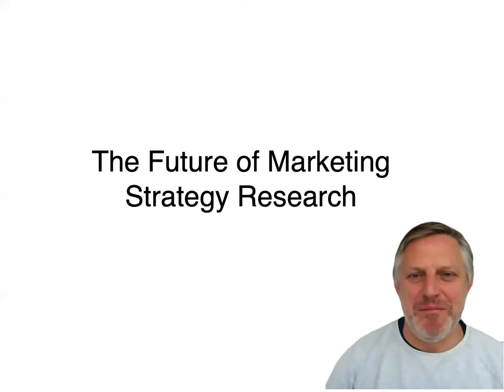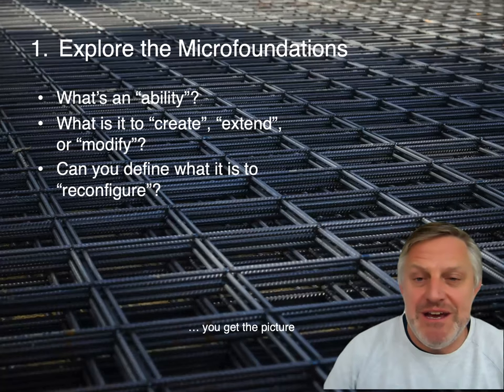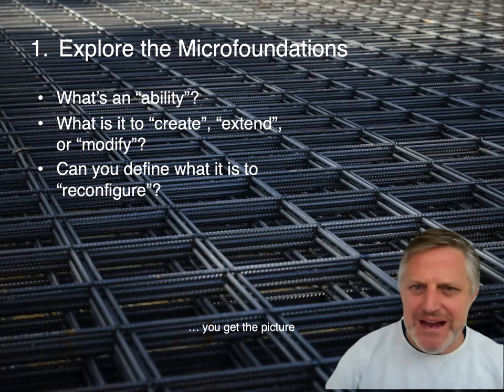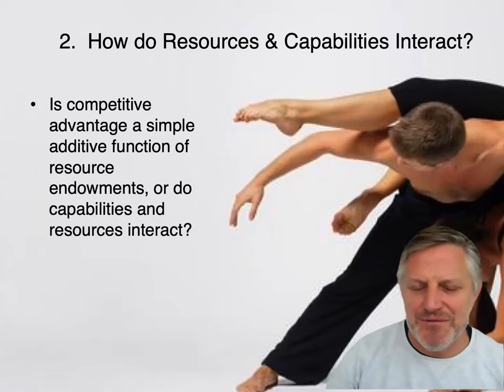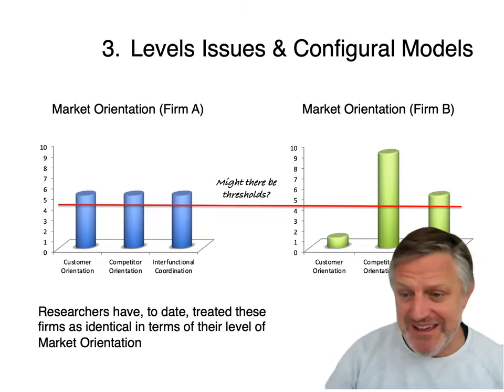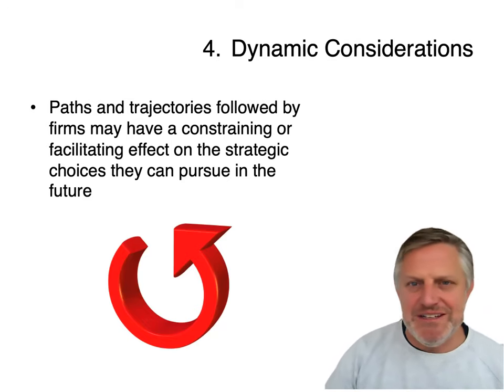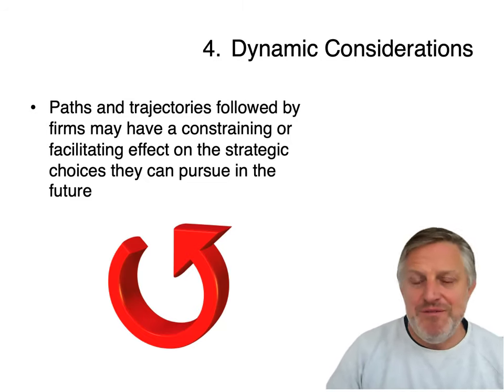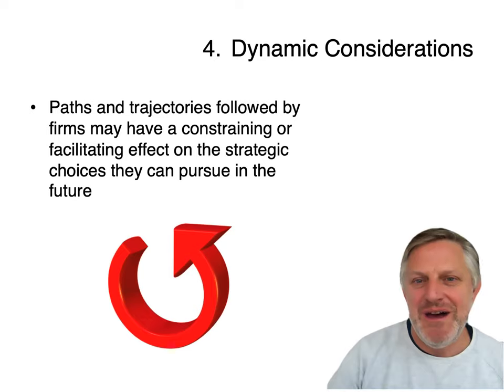Simon Bell on the Future of Marketing Strategy Research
ANZMAC 2021: Something Different